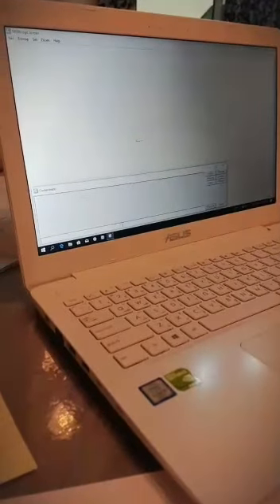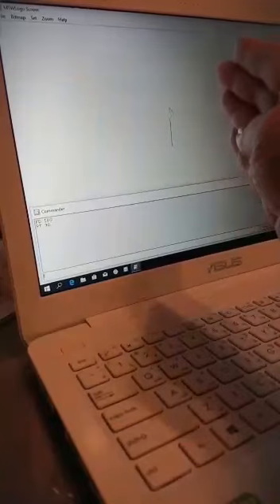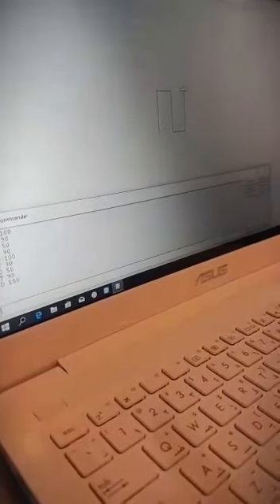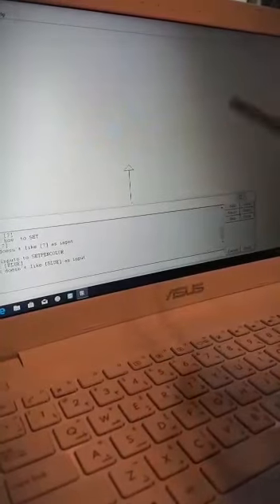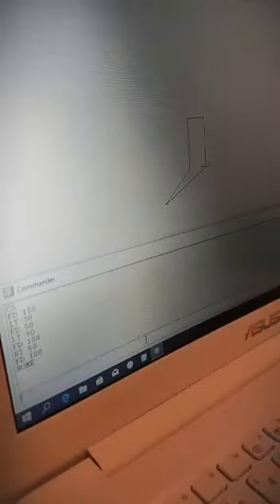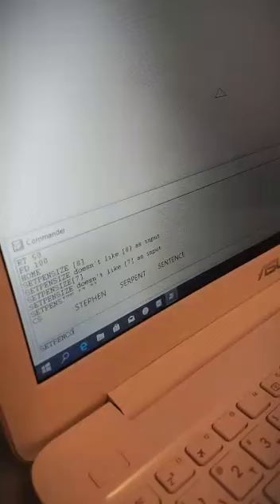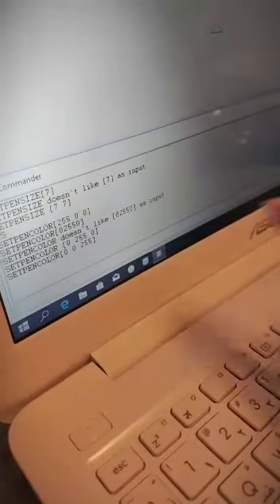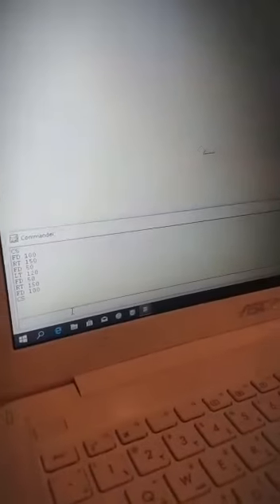GRADE 3 ICT practical viva questions (2nd term 2018)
MSWLOGO is a comouters language which allows to use simple commands for making diagrams or writing arithmetics